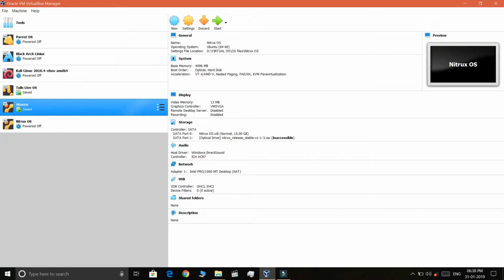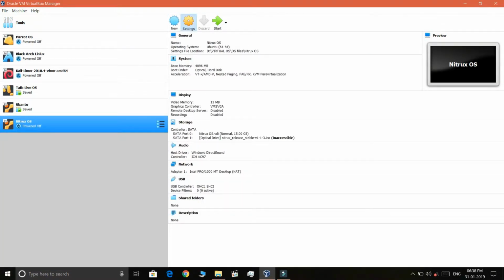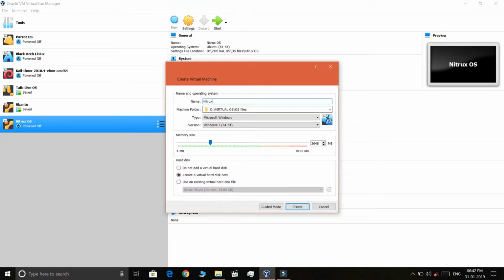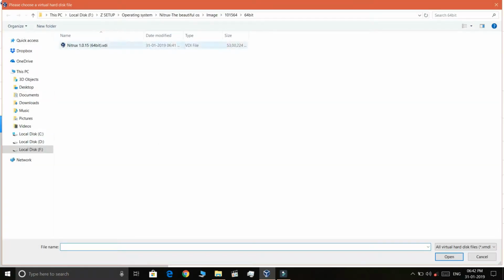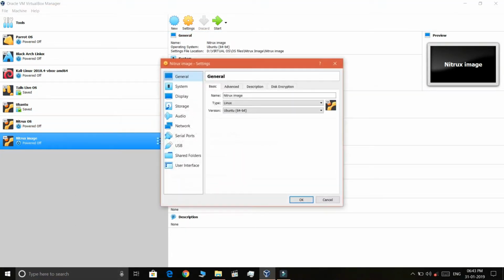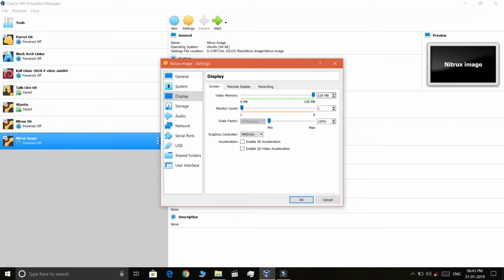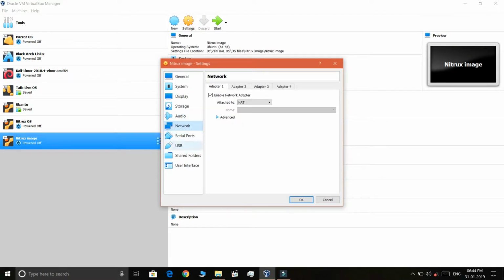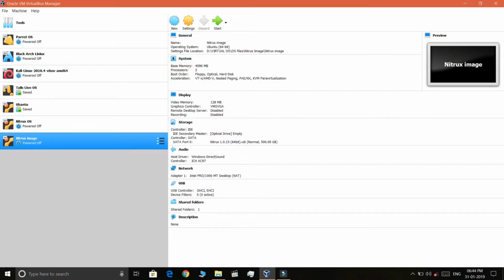Nitrux OS Linux VM Image - Nitrux OS 2018 Installation Guide On Virtual Box Quick Look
In this video I'll be show you the best Operating system for beautiful looks and best all in one cool operating system that contains All Tools and for being secure that is really awesome for you that makes your life easier
and all we wants

Nitrux A beautiful os - image

This is the video of Installation of Nitrux in oracle VM virtual box

And All We wants Is Security And being.

Nitrux